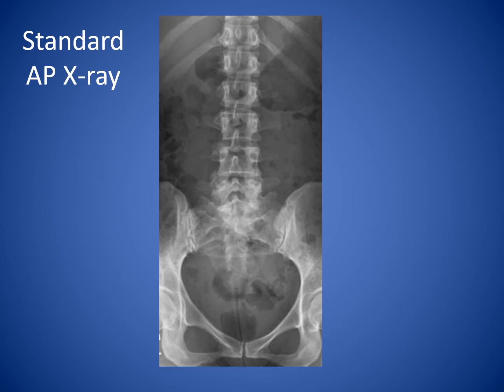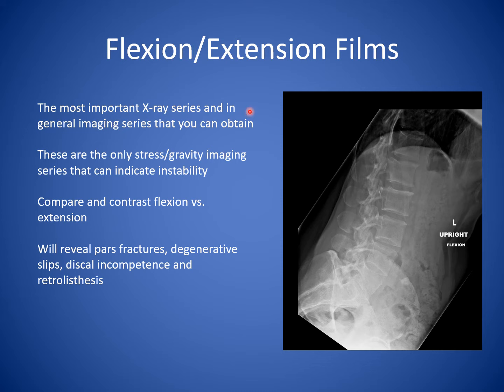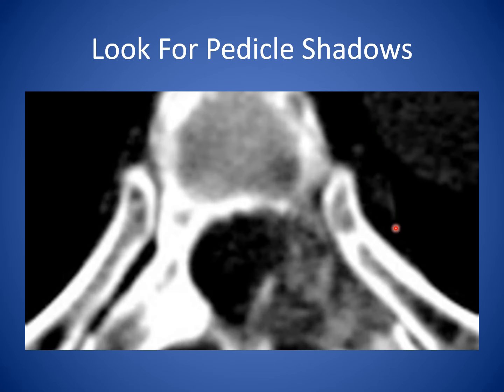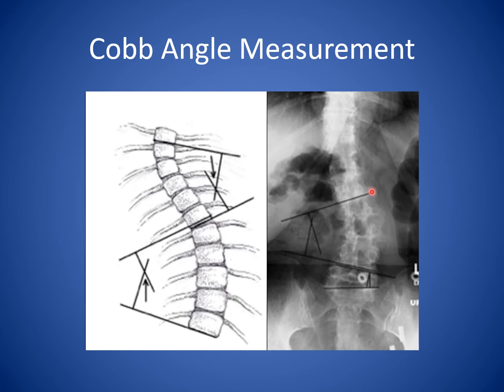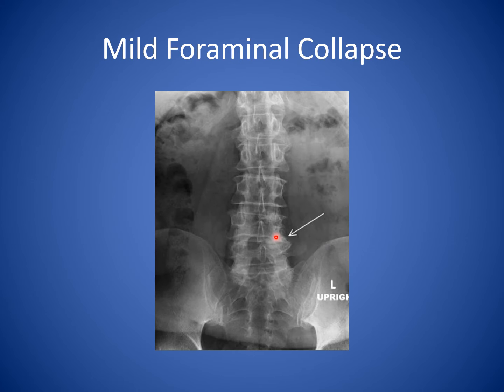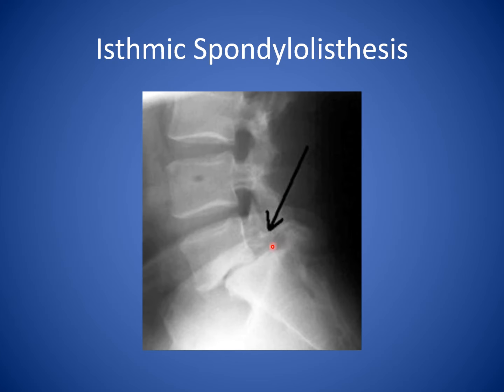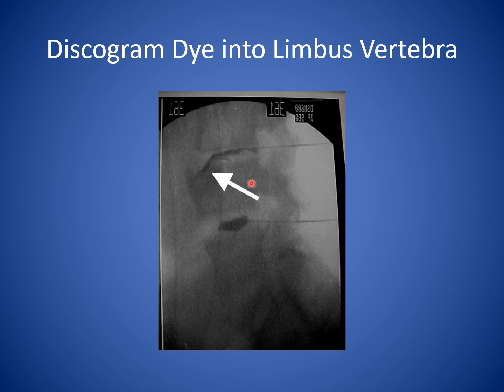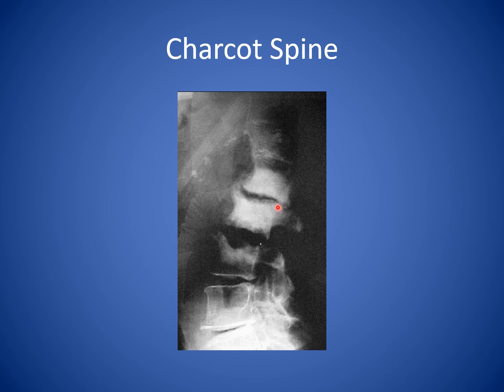How to Read a Lumbar Spine X-ray | Reading Standing Spine X-ray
In this presentation, Dr. Donald Corenman demonstrates how to interpret an x-ray of the spine and back. He will discuss the following:

Standard AP X-Ray Image and what to look for:
No scoliosis
No angular collapse
5 lumbar vertebra
Pedicle shadows intact
No rotation
Intercrestal line
Sacroiliac joints
Hip integrity (if visible)
Facet contours and sclerosis
Pelvis alignment (short leg)
Quality of bone (pencil thin cortices)

He explains several x-rays including:

Adolescent Riser Sign
Normal Lateral X-Ray
Lordosis Generated From Trapezoidal Shape of Disc
Flexion and extension films
Obliques (Scotty Dog View)
Ferguson View
Bertolotti's Syndrome
Sacro-Iliac Joint Views
AP Pelvis
Mach Lines
Pedicle Shadows
Measuring Sagittal Disc Heights

Watch the video to learn more X-Ray interpretation techniques.

Dr. Corenman provides clinical cases for the medical audience to review and provide their own diagnosis as well as how-to presentations for medical professionals.

With more than 30 years of experience, Donald Corenman, MD, DC, is a highly-regarded spine surgeon, considered an expert in the area of neck and back pain.  His training as a Doctor of Chiropractic early in his career did not satisfy his desire for a deep understanding of the mechanics of the spine.  This led him to medical school where he completed his Doctor of Medicine, Orthopedic Surgery Residency and Spine Surgery Fellowship.  His study of spinal disorders and deformities brought him to Vail, Colorado where he joined The Steadman Clinic in 1994.  With personalized clinical care a cornerstone of Dr. Corenman’s practice, he has been awarded the “Top 10 Doctor Award”, “Patient’s Choice Award”, “Compassionate Doctor Recognition” and is consistently recognized by Becker’s Spine Review in “Top Spine Surgeons to Know.”

Dr. Corenman has published two books: for patients, “Everything You Wanted to Know About the Back: A Consumers Guide to the Diagnosis and Treatment of Lower Back Pain” and for the medical community, “The Clinician’s Guidebook to Lumbar Spine Disorders: Diagnosis & Treatment”.  He is passionate about educating patients on spine anatomy and disorders, so they have the ability to partner with their physicians in finding the most effective treatment for their back pain and disorders.  His focus on peer education earned academic appointments as Clinical Assistant Professor and Assistant Professor of Orthopaedic Surgery at the University of Colorado Health Sciences Center, and his research on spine surgery and rehabilitation has resulted in the publication of multiple peer-reviewed articles.